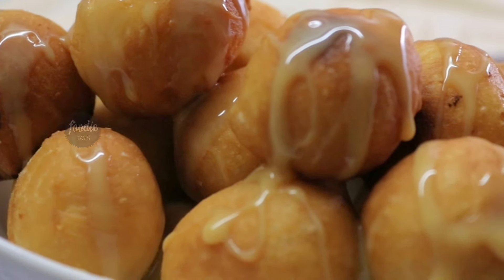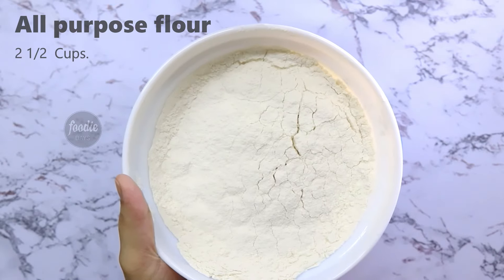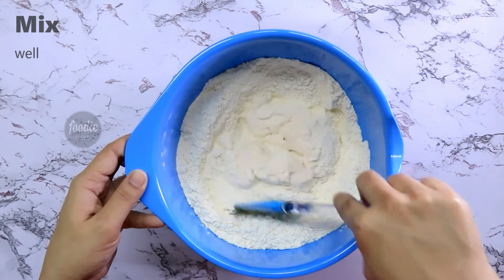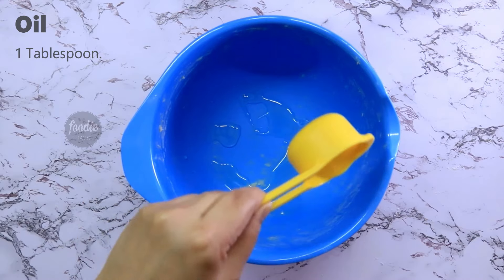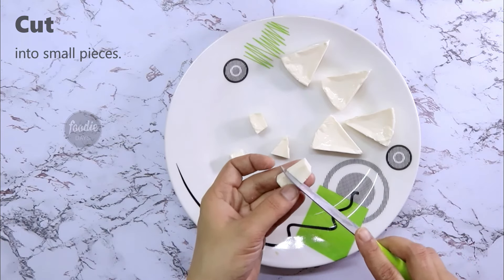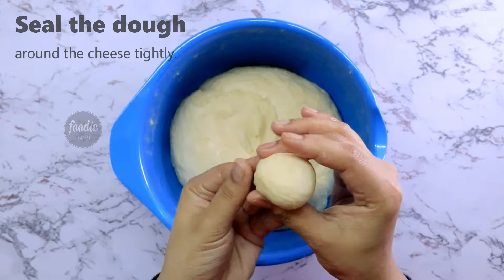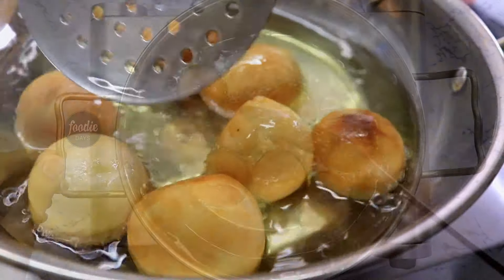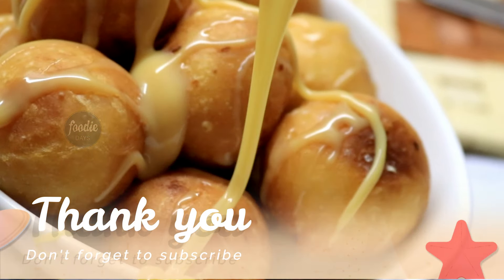ഒരിക്കെ കഴിച്ചാൽ വീണ്ടും കഴിക്കാൻ തോന്നും !! Sweet Cheese Kaimati /Cheese balls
Sweet Cheese balls/ Cheese kaimati recipe in Malayalam
Arabic sweet snack
ഈ റെസിപ്പി വീഡിയോ ഞാൻ മുൻപ് അപ്‌ലോഡ് ചെയ്തിരുന്നു .പക്ഷെ അതിന്റെ audio error ഉണ്ടായതുകൊണ്ട് വീണ്ടും അപ്‌ലോഡ് ചെയ്തതാണ്.